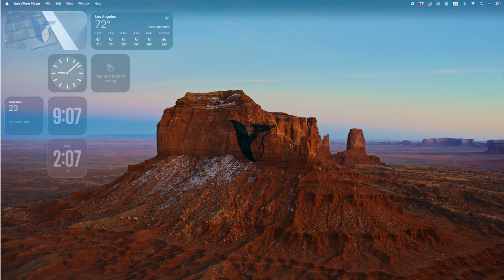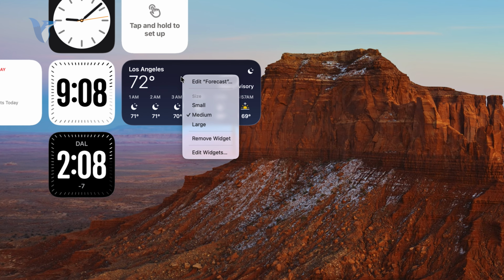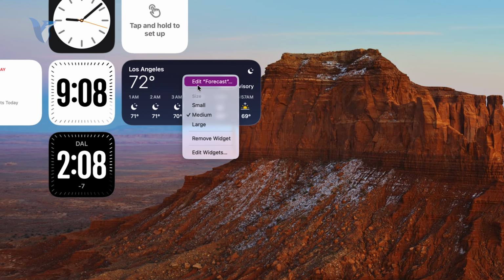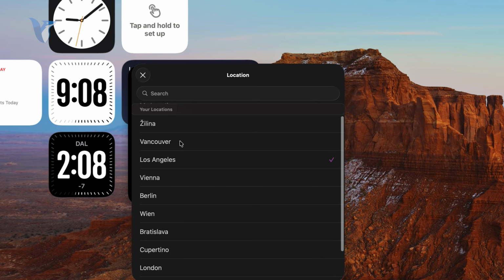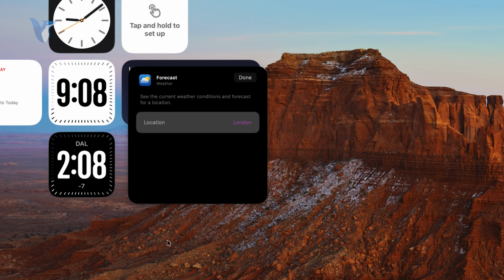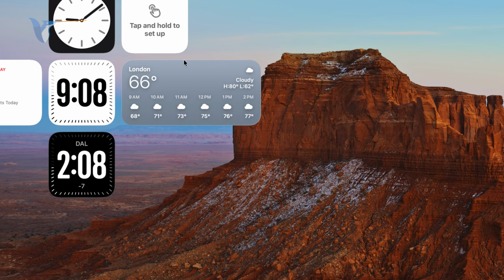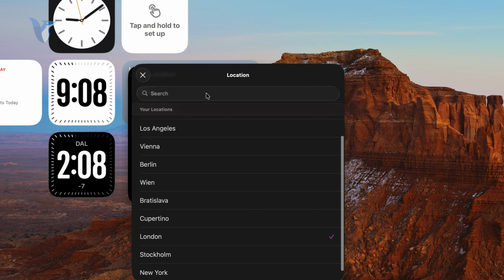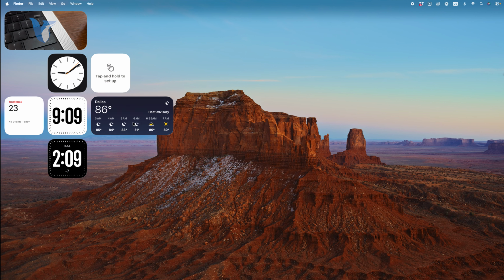How to Change Location of Weather Widget on Mac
Learn how to change the location of the Weather widget on your Mac with this quick and easy step-by-step tutorial. This video shows you how to customize weather settings and display forecasts for your preferred location.

Timestamps:
00:00 - Weather Widget Location
00:12 - Widget Forecast Settings
00:30 - Select Preset City
00:54 - Custom Weather City